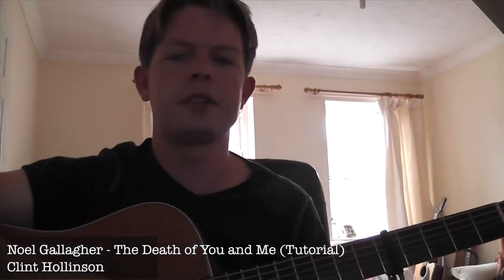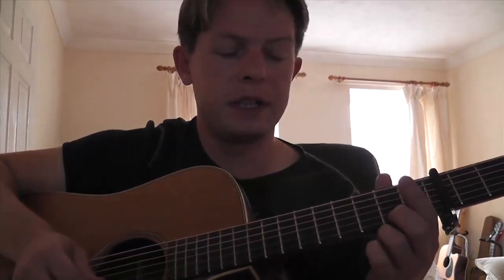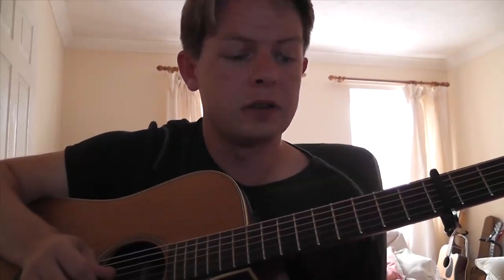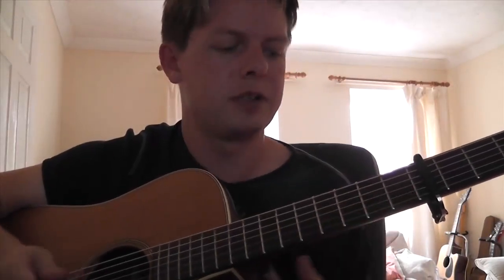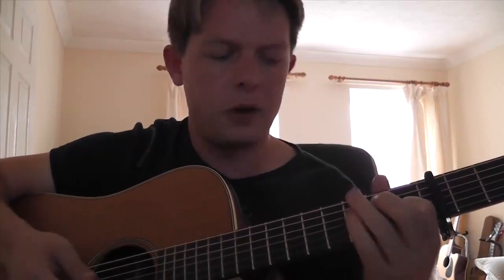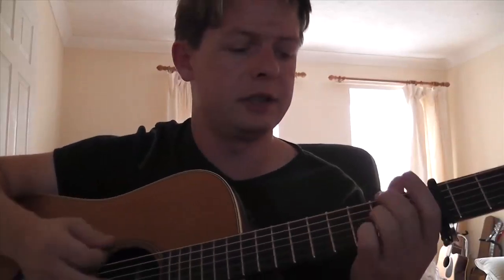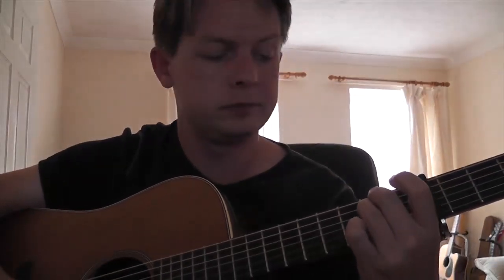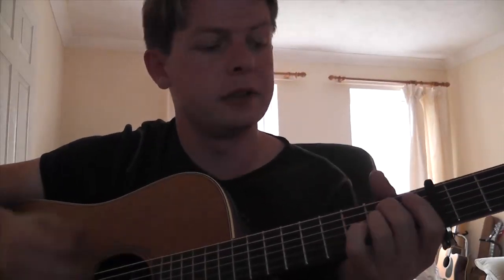Noel Gallagher - The Death of You and Me (Guitar lesson Tutorial)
ok quite a few (or lot) requests for a lesson on this and how I played it on my recent cover, this is my very first lesson so go easy on me I have a big habit of tripping over my words.

anyhows I hope this is help to you :)

Verse: Em B11 Am C
Chorus: G B7 Em Em7 C, G B7 Em Em7 C#m7#11

just to point out, this is by no means 100% correct on the chords it is how i perceive the song to be played as I picked this up by ear.

just try look at the vid peeps before asking for tabs etc and bear in mind im in Eb tuning hence i have a capo on the 5th fret as to be in tune with the original recording :D

Noel Gallagher - The death of you and me

High tide,
summer in the city
the kids are looking pretty
but isnt it a pity that the
sunshine is followed by
*thunder
the thoughts of going under
and is it any wonder why the

Sea, is calling out to
Me, and i seem to spend my
whole life
running from people who can
Be, the death of
you and me, cos i can feel the
storm clouds
sucking up my soul

High tide
Life is getting faster
No one has the answer
Trying to face the day
In a new way
The bottom of the bottle
Cos every man's a puzzle
Let's run away together you and...

Me
Forever we'll be free, free to spend our
whole lives running
from people who would
Be, the death of you and
Me, cos i can feel the
storm clouds

lets run away to sea, forever we'd be free
free to spend our whole lifes, running
People who would be, the death of you and me
cause I can feel the storm clouds, coming.

Watching the TV, or is it watching me
I see it on a new day, dawning
I'ts rising over me
my mor -- tality
And I can feel the storm clouds, sucking up my soul